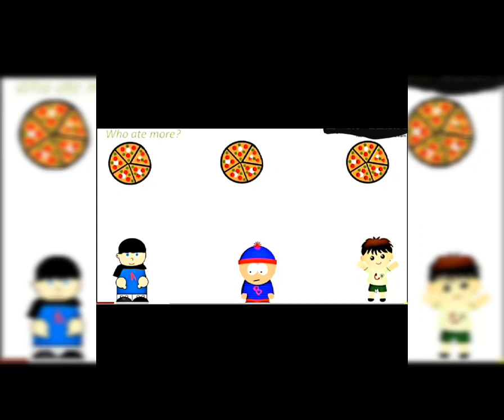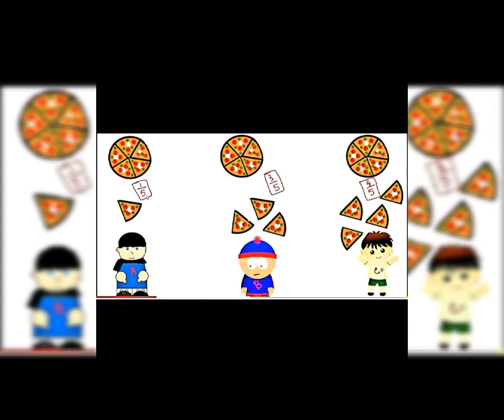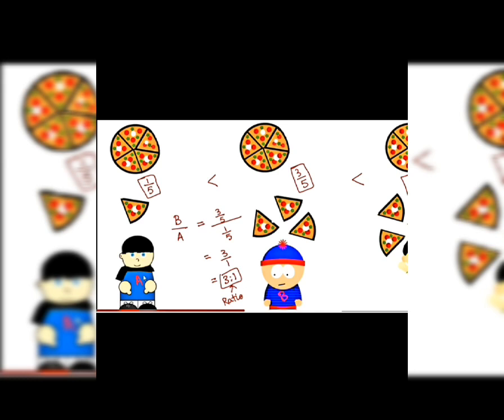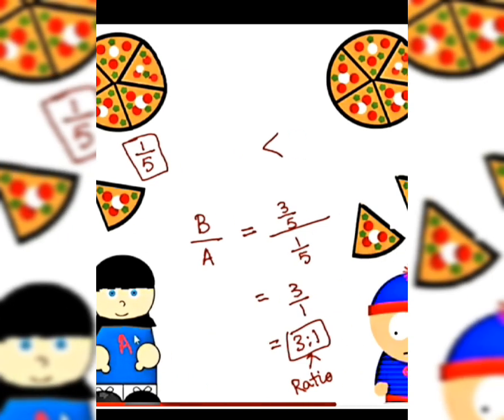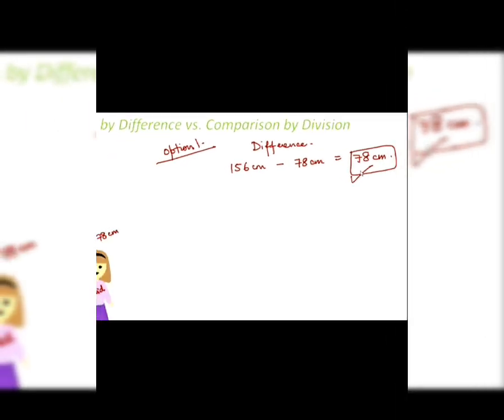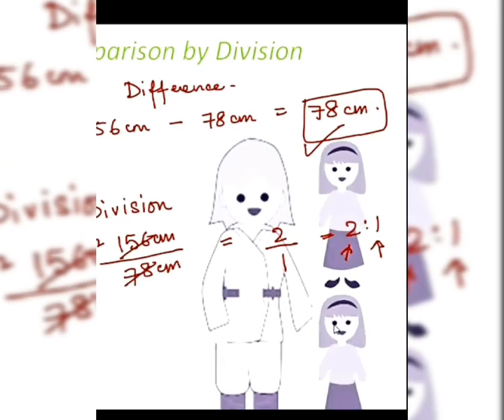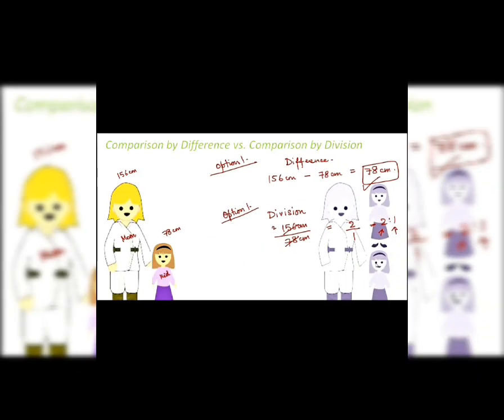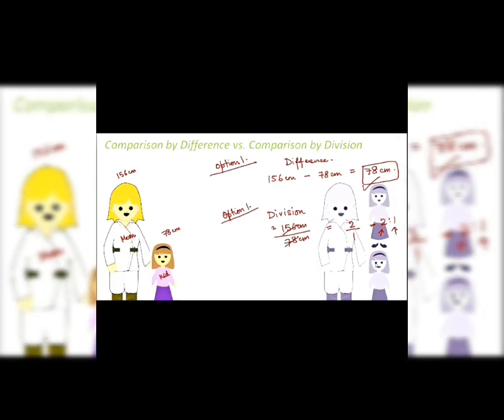Ratio Part 2 | Ratio and Proportion | Maths | Class 6